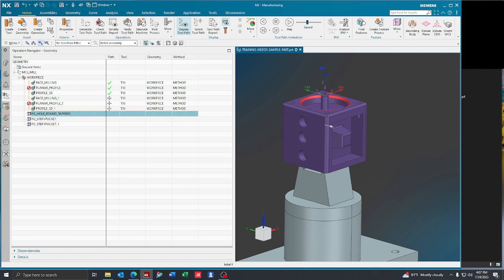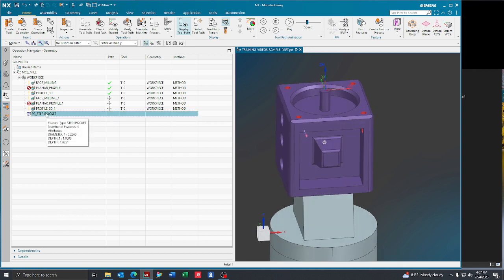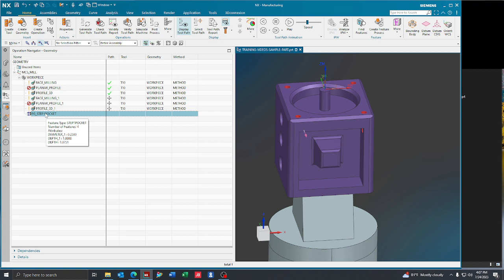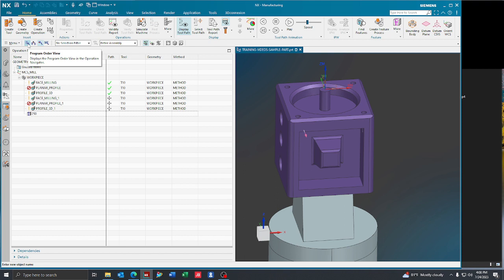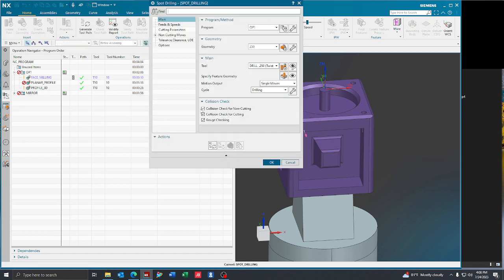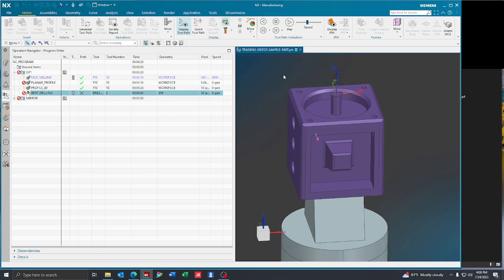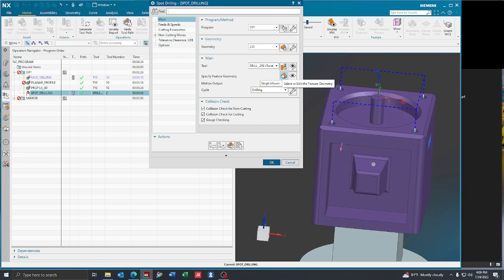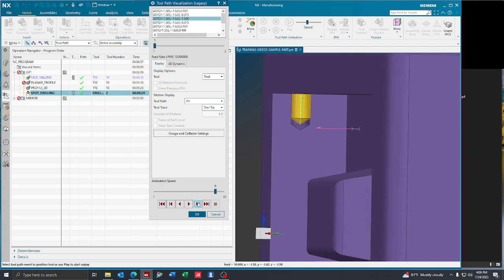Siemens NX 2206 How To Drill Holes In Groups Quickly